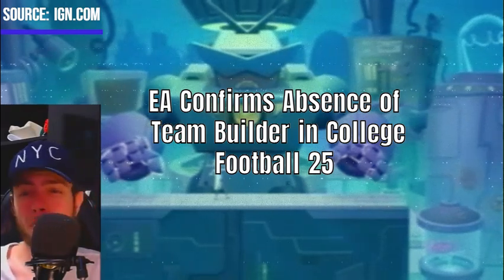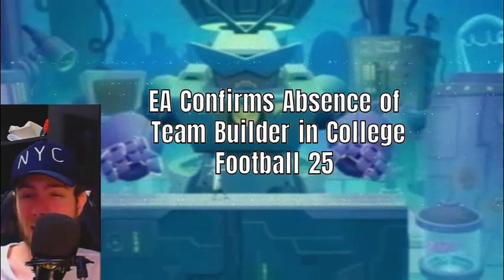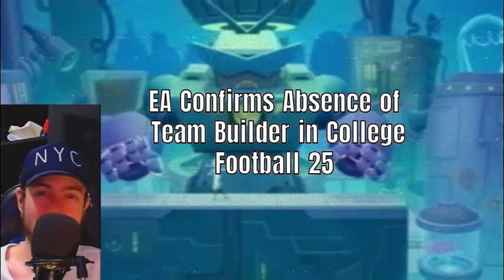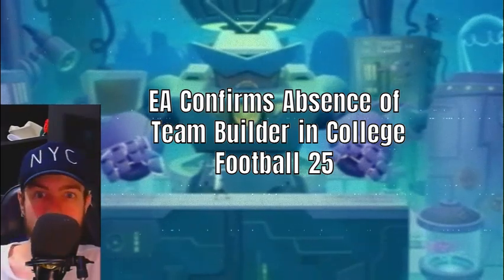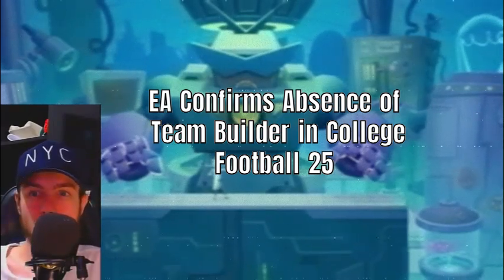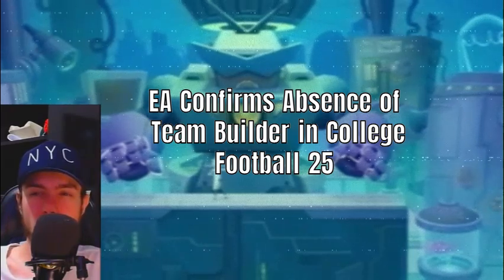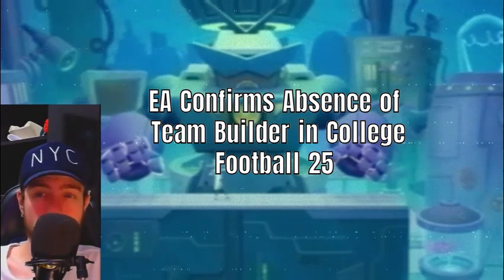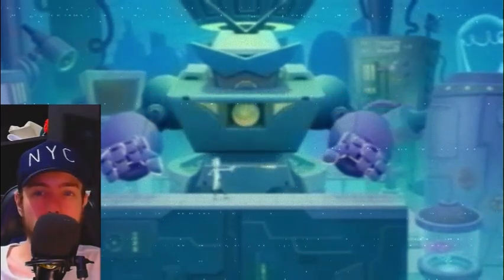EA Confirms Absence of Team Builder in College Football 25